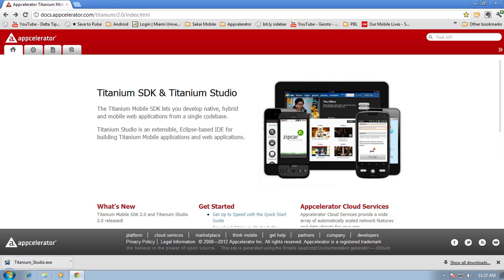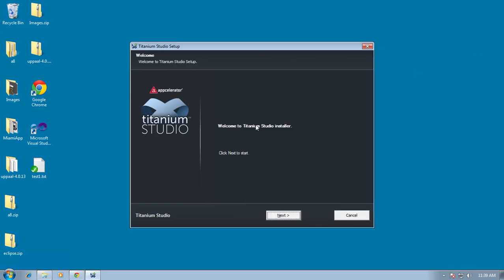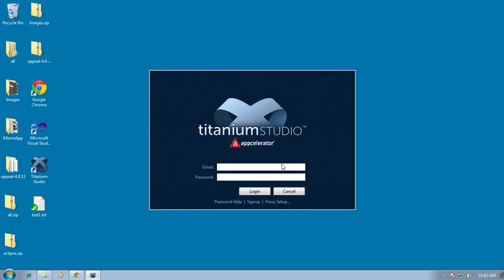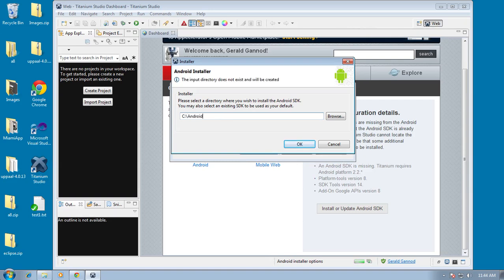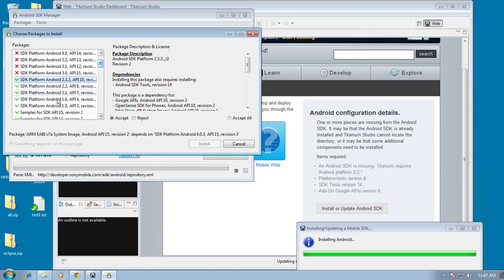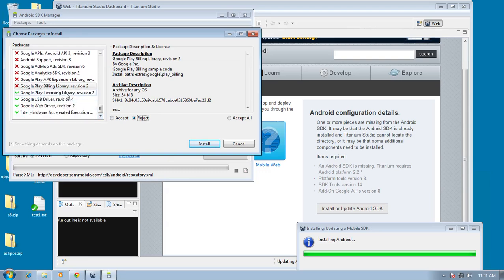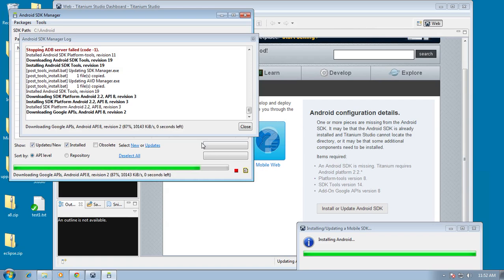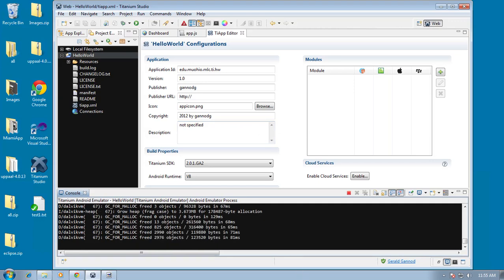Installing Titanium Studio and Downloading the Android SDK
Discusses where to download the Titanium SDK and runs through some configuration issues with the Android SDK on Windows.  The activity is similar on Mac OS X and Linux.